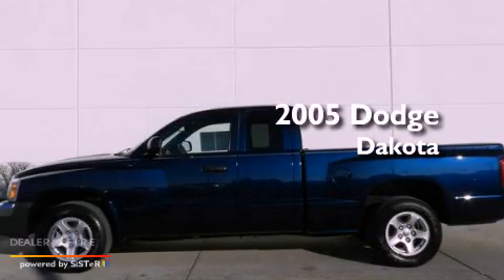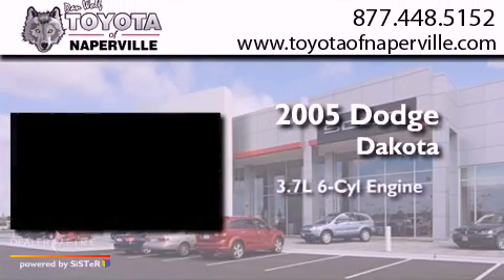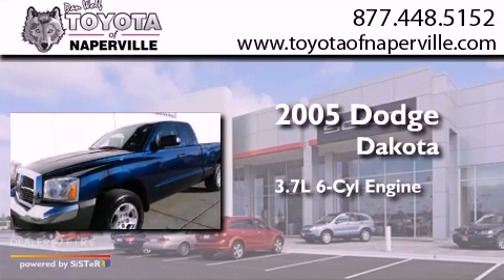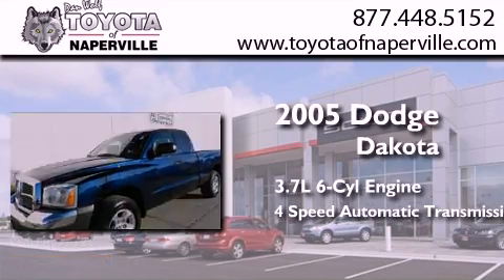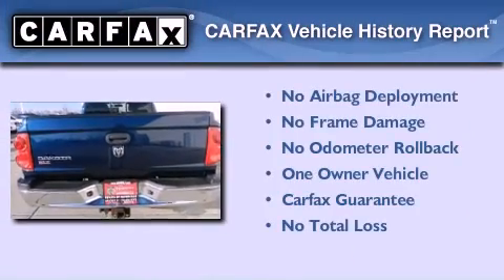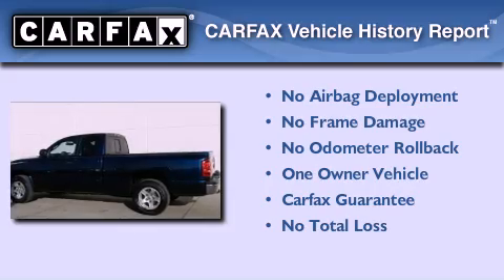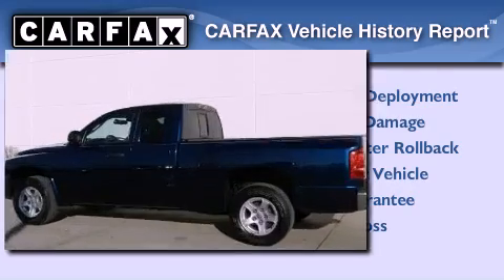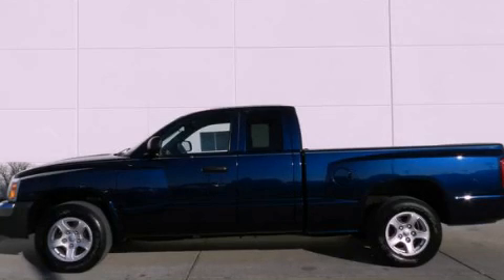Preowned 2005 Dodge Dakota Napervillle IL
Year : 2005
 Make : Dodge
 Model : Dakota
 Engine : 3.7l v6 magnum
 Trans . : automatic
 Exterior : patriot blue pearlcoat
 Miles : 82,122
 Interior : medium slate gray

 1488 W. Ogden Ave.